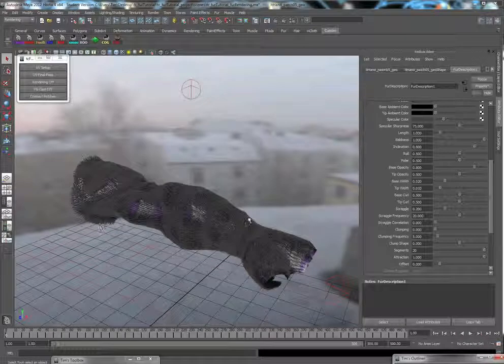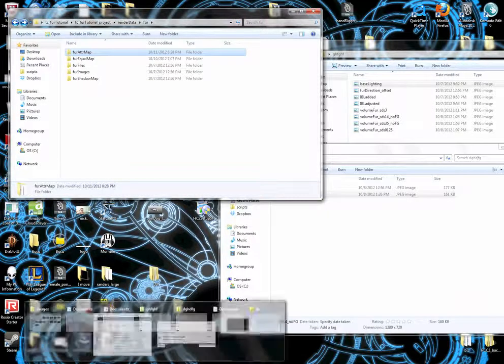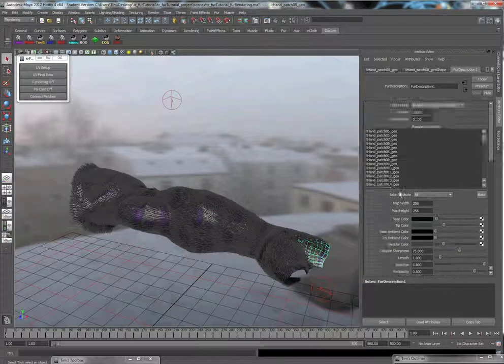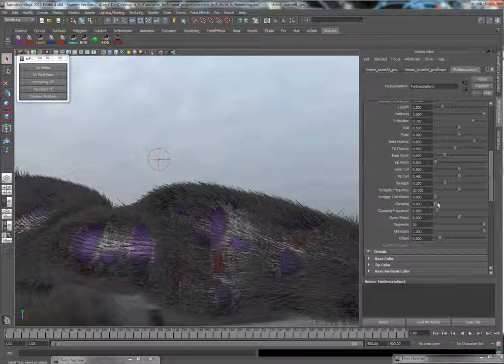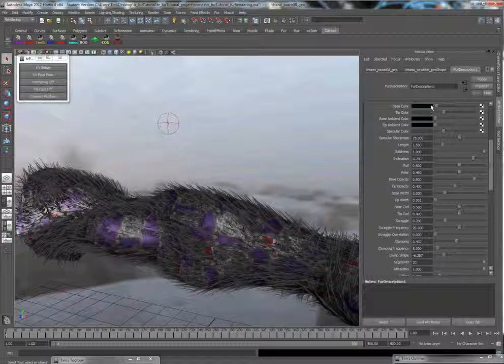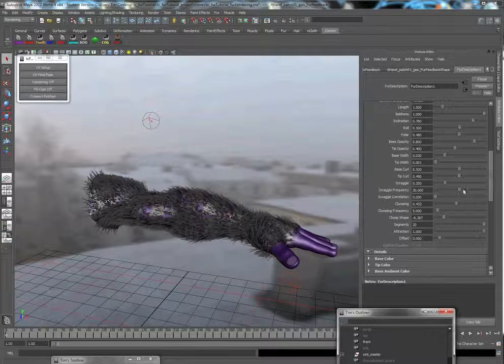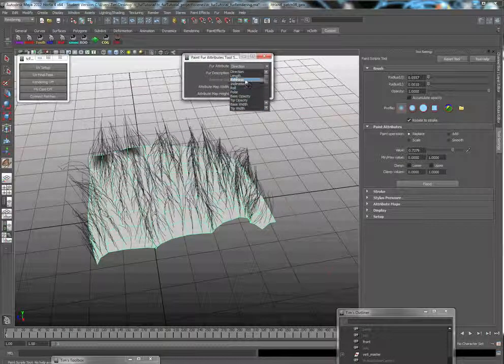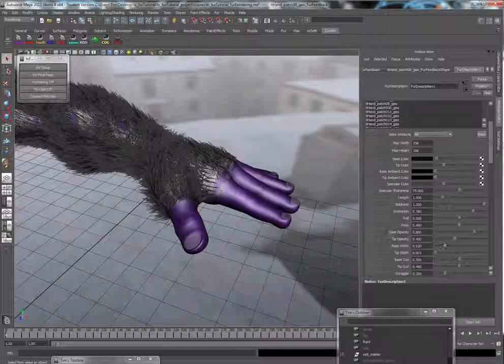Tim Carter - Maya Fur Tutorial - 04 Fur Grooming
This is a tutorial I did for students during my internship demonstrating the process of setting up Maya Fur, making it dynamic using a hair system and getting that system to be properly driven by a muscle system.